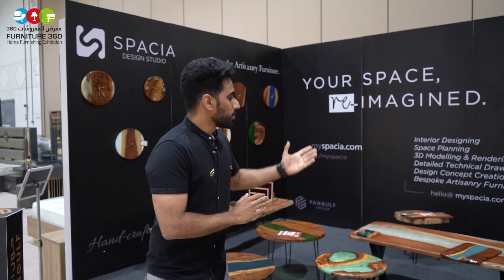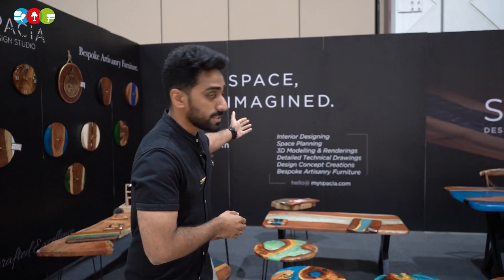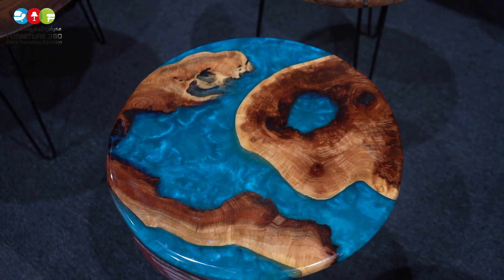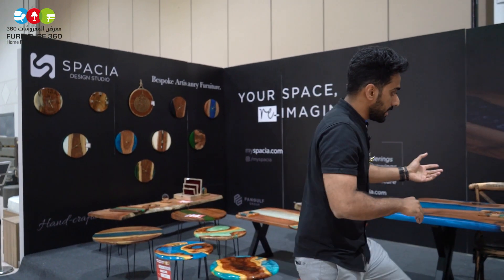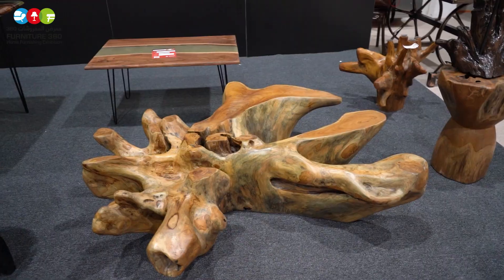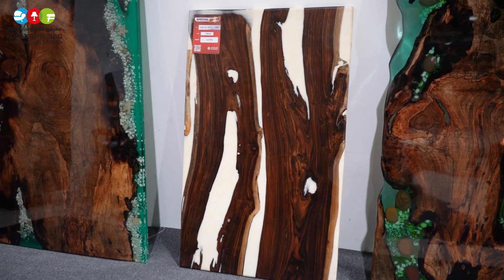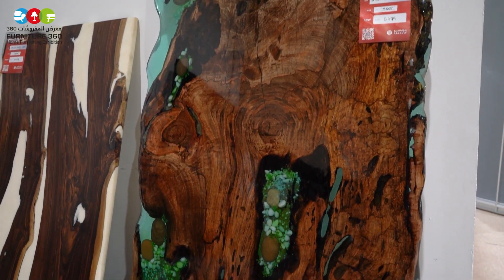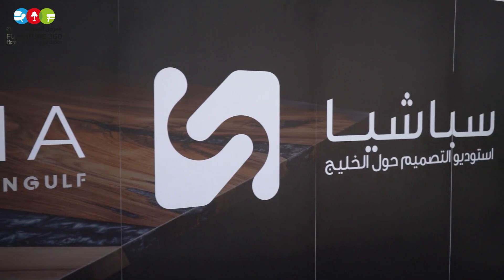Spacia At Furniture 360 Exhibition 2022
Furniture 360 Exhibition
The Region’s Only Dedicated Furniture and Furnishing Exhibition.
Your one-stop-shop offering versatile & beautiful furniture and furnishings, interiors, and accessory solutions for everyday living.